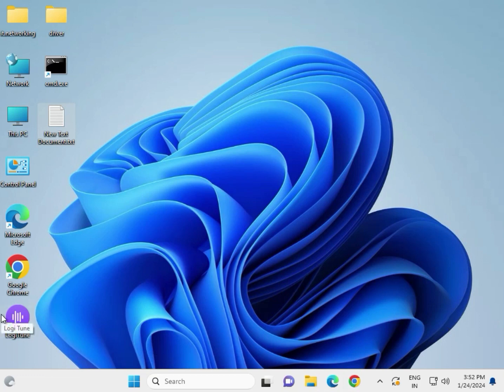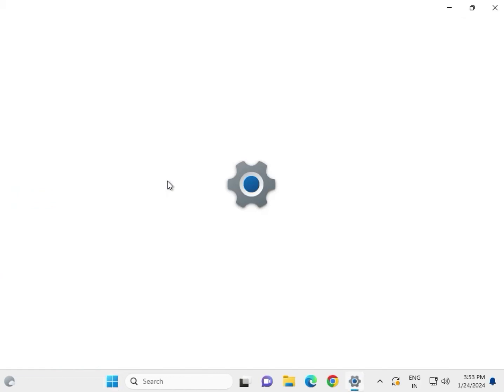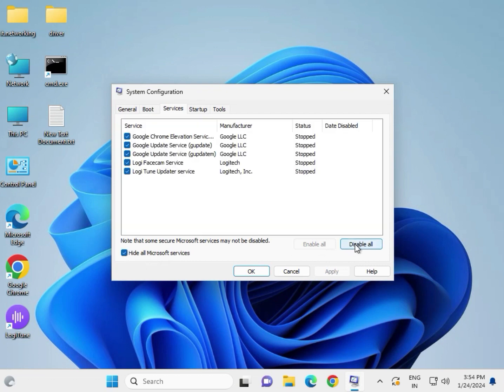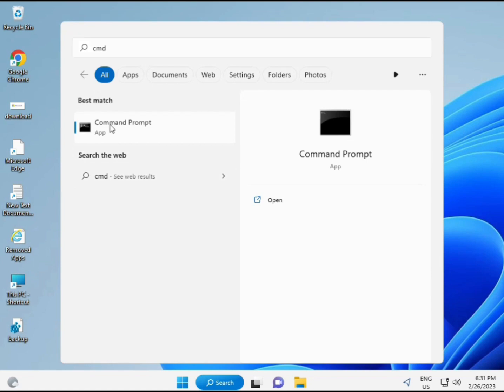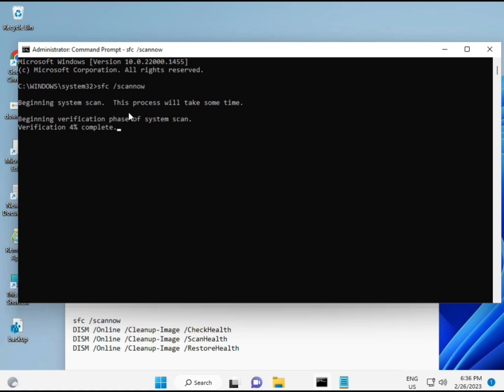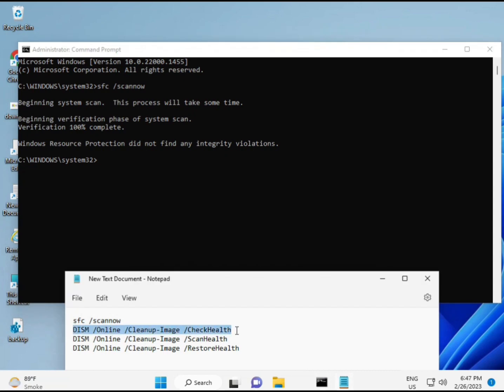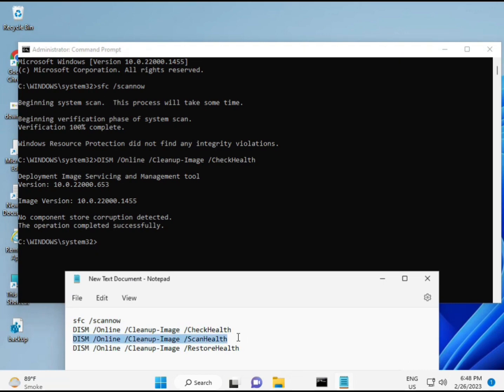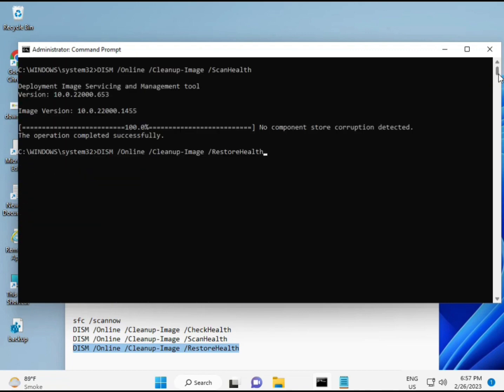How to Fix System Error (-2018374631): Troubleshooting Guide